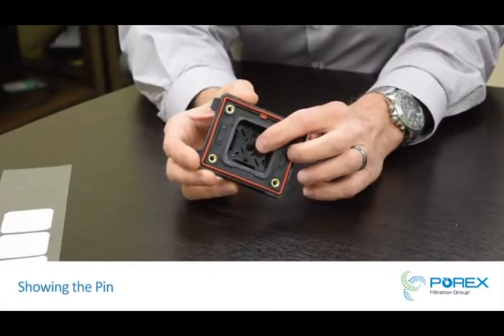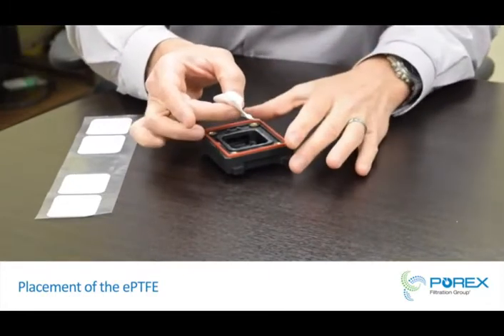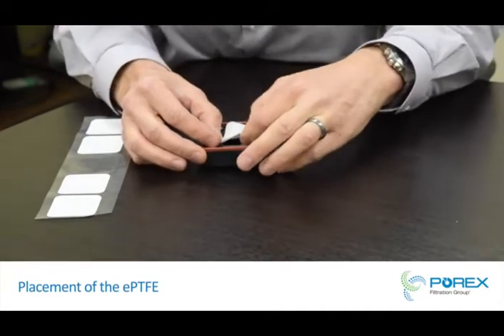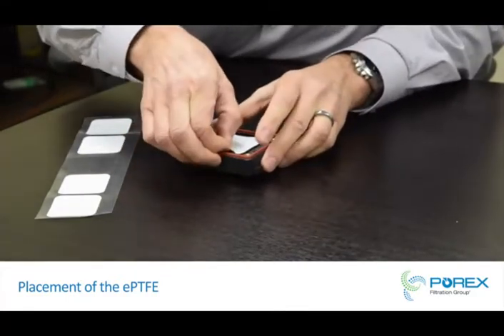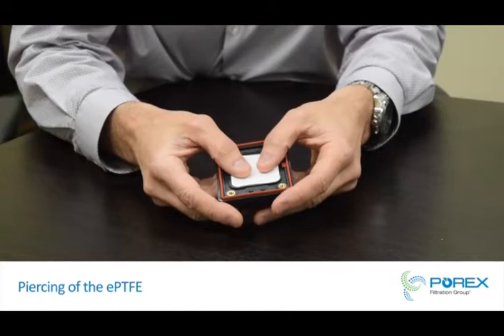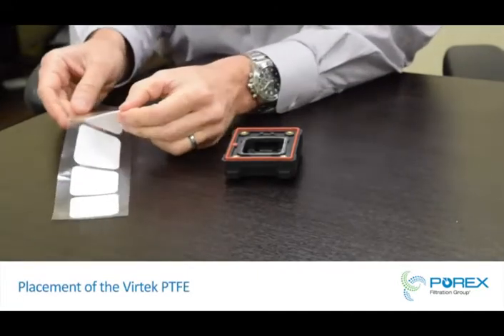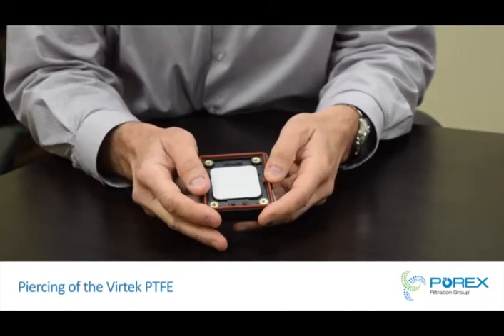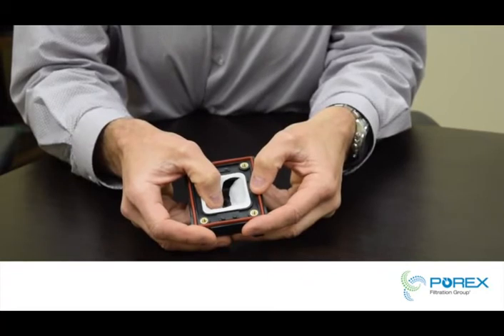Battery safety vent demo: POREX Virtek® sintered PTFE vs. expanded PTFE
In this video demonstration, POREX Virtek® sintered PTFE is shown how it can safely alleviate the pressure of a container in an emergency battery rupture situation, unlike expanded PTFE. With its unique porous structure, POREX Virtek®, offers greater durability, requires no support, provides optimal airflow and superior product protection. To learn more, request a sample or ask an engineer,